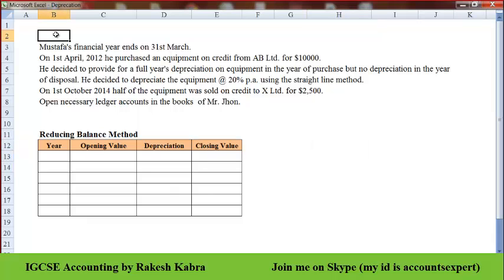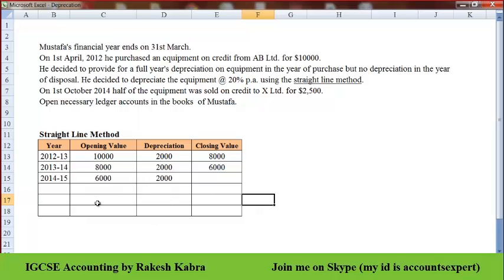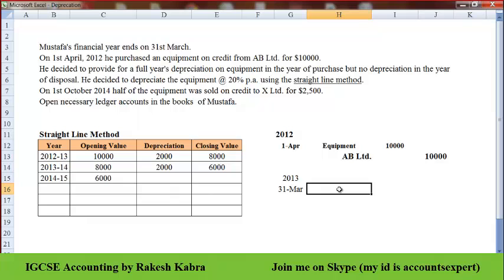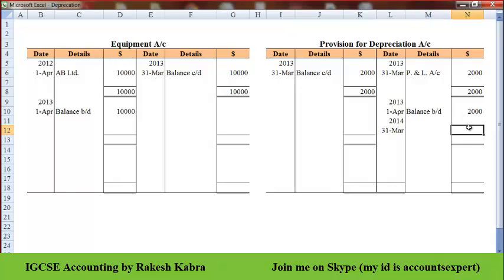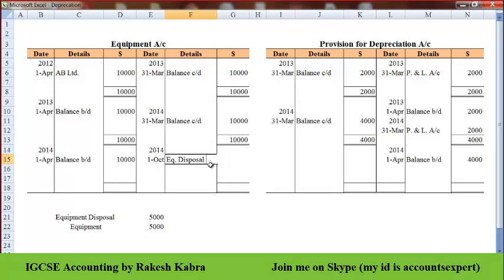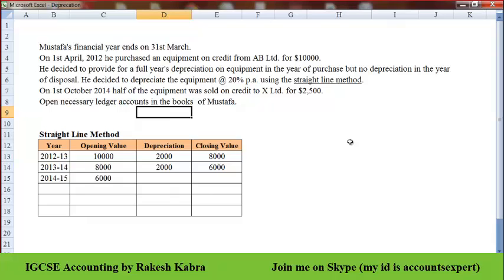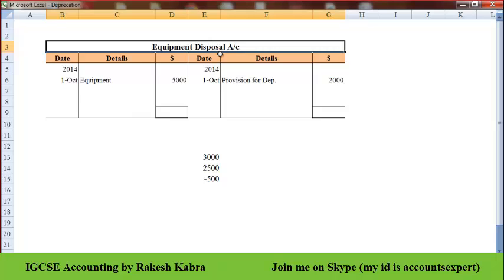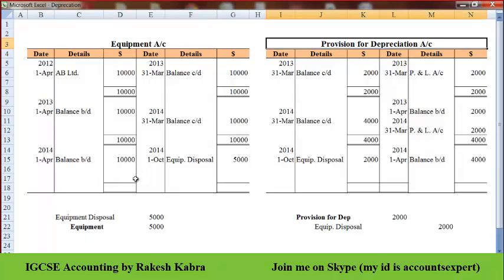IGCSE Accounting: Disposal of Assets Part 2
How to record disposal of an Assets...?